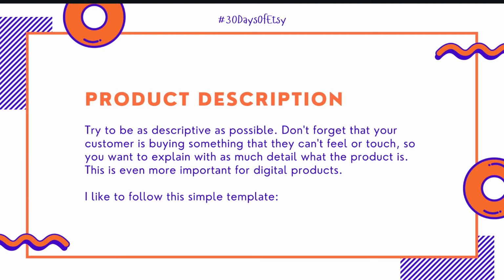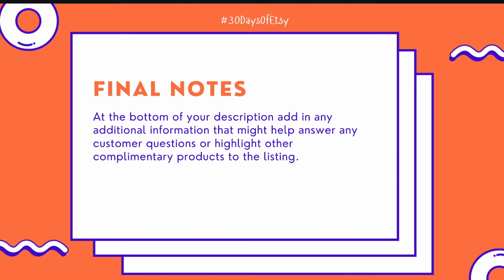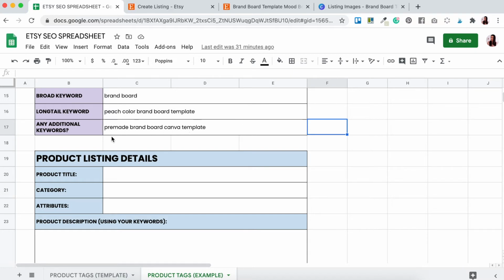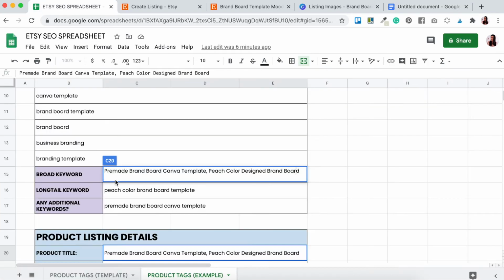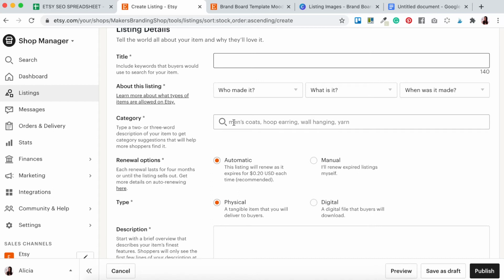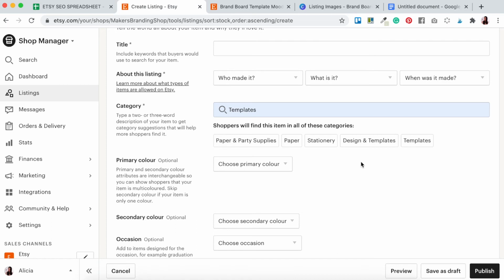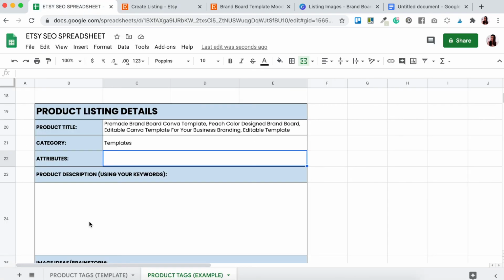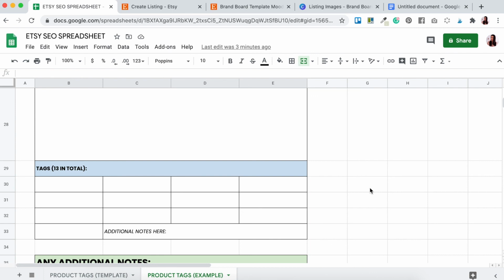How to Create Titles & Descriptions For Etsy Products to Get Traffic & Sales | Start an Etsy Shop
In this video, you'll discover the method I use to create the best titles and descriptions for my Etsy product listings. SO you can drive more traffic and sales to your Etsy Shop.

👩‍🎨 Come join the FREE 30DaysOfEtsy private Facebook group to connect with other Etsy newbies

✅ Ready to open your Etsy Shop? Join Etsy today and receive 40 FREE listings!

🕵️‍♀️ Wanna spy on my Etsy Shop (Go on, you know you want to!):

I'm Alicia and I'm here to provide you with information, tutorials, resources and tools to help you turn your passions into profits and create an online business YOU love.